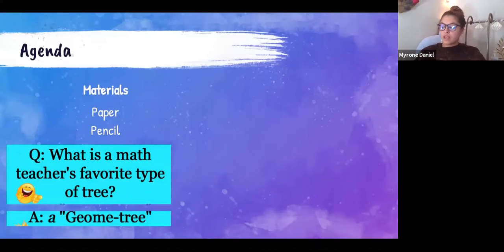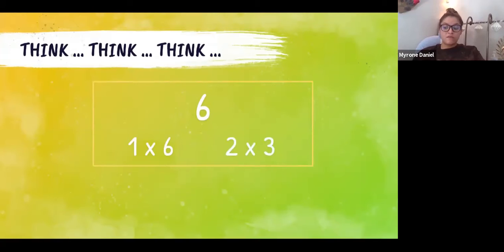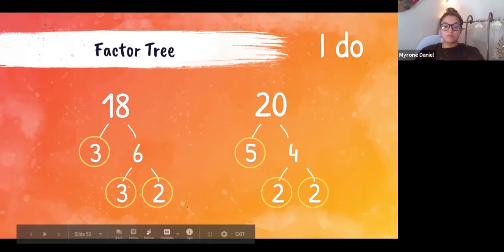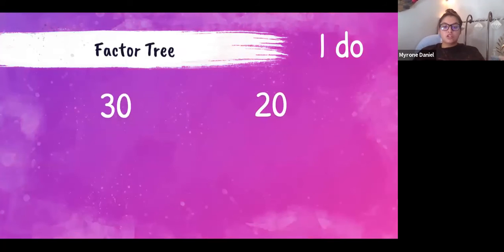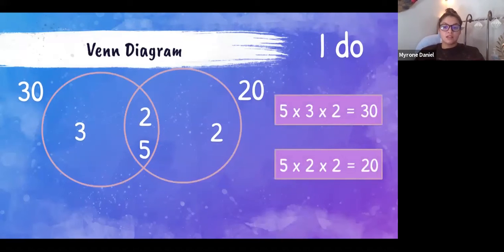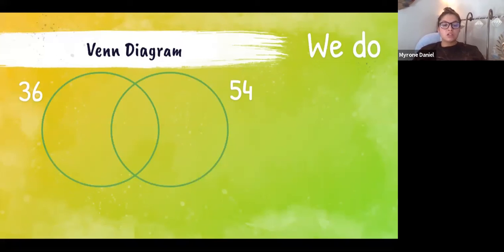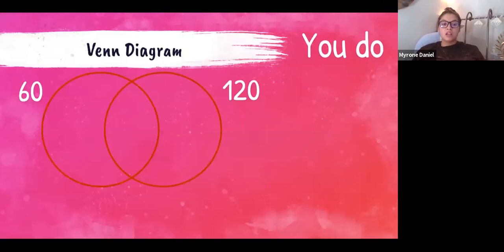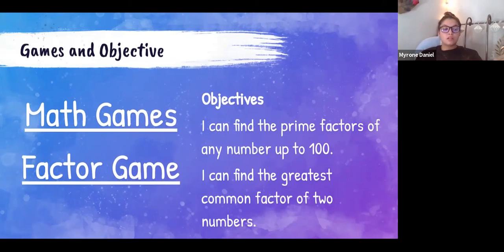Greatest Common Factor (GCF) | Grade 6 | Sun Devil Learning Labs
Learn about greatest common factors with this Sun Devil Learning Labs lesson from Arizona State University’s Mary Lou Fulton Teachers College. Download our learning guide in English or Spanish for discussion questions, tips and resources related to this lesson. Descargue nuestra guía de aprendizaje en Inglés ó en Español para preguntas de diálogo, consejos y recursos relacionados con esta lección.